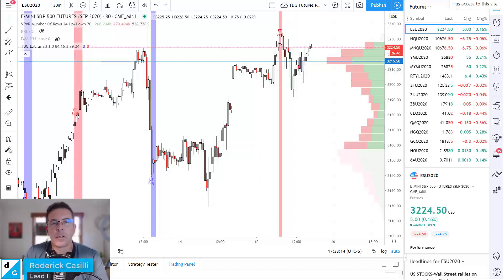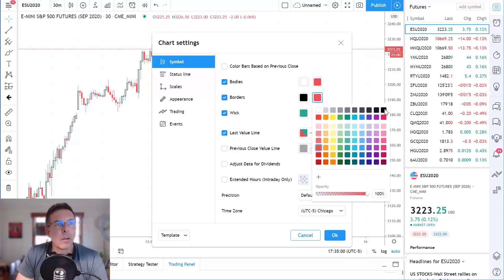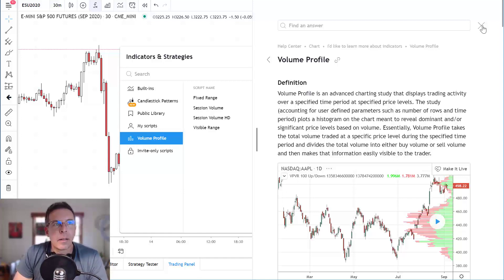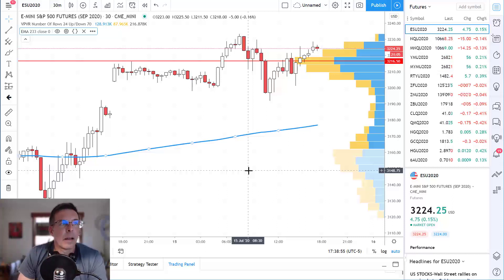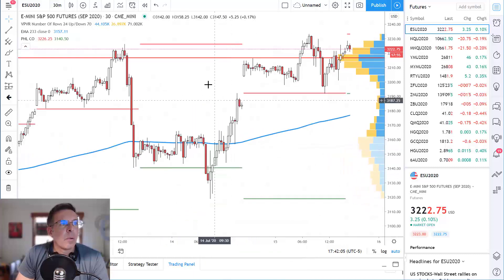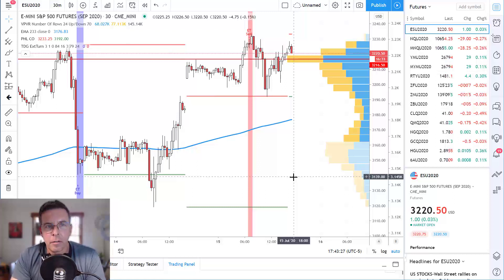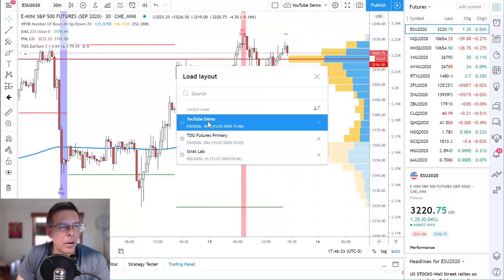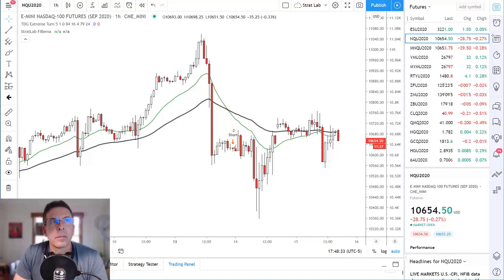How To Build A Chart Layout on TradingView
I like to keep my charts pretty clean and simple.  In this video I build my primary chart layout on TradingView that works well for trading any instrument on any timeframe.

CHARTING PLATFORM SHOWN IN THIS VIDEO (Sometimes)
Join TradingView, the largest online trading community for FREE (and save $30 on any paid plan):

FANTASTIC TOOLS, PROGRAMS, AND OTHER SOFTWARE WE USE EVERYDAY
Tradervue, the BEST online trade journal.  Save $10 off your first month

Earn a FUNDED futures trading account at OneUP Trader